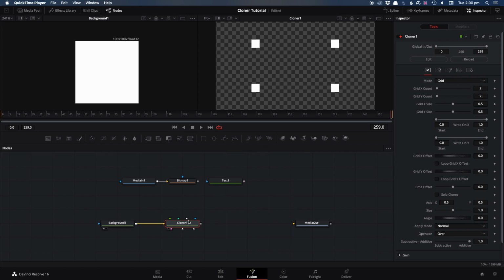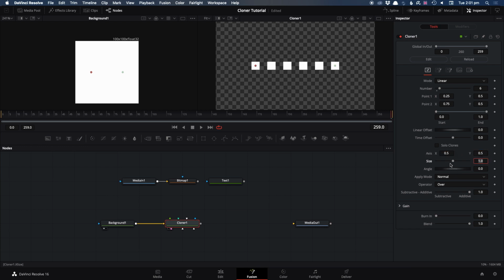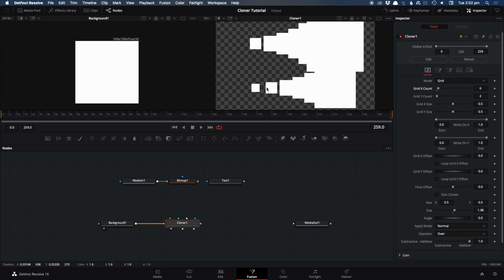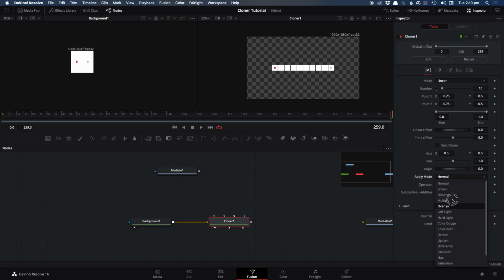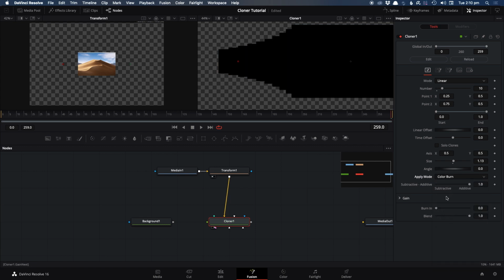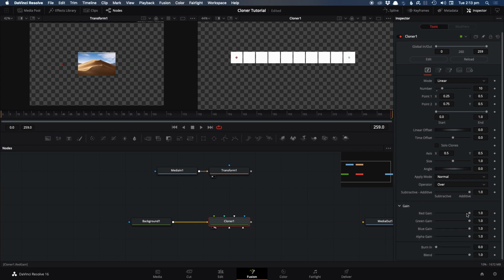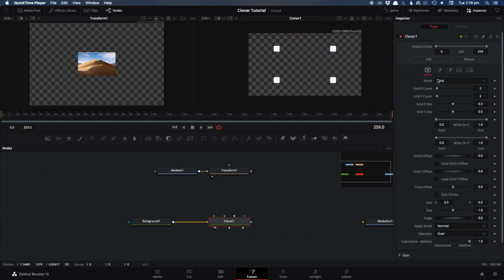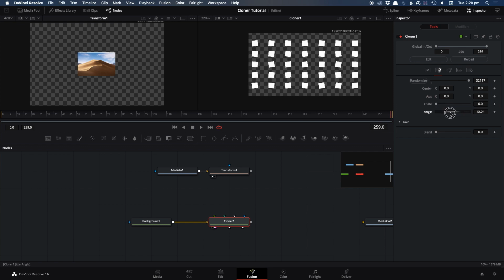Blackmagic Fusion Cloner Tutorial - Part 3 Basic Controls